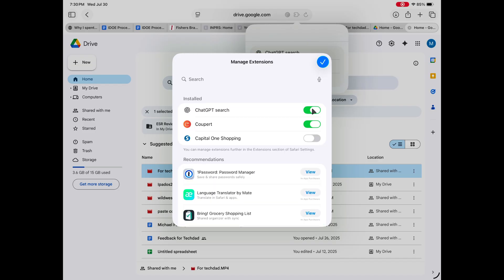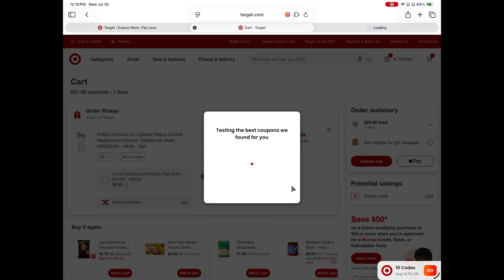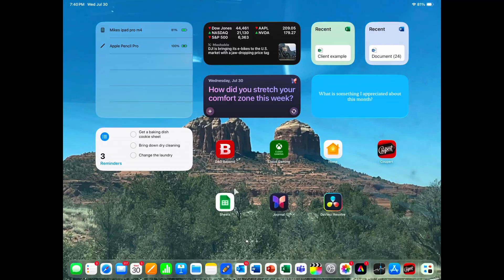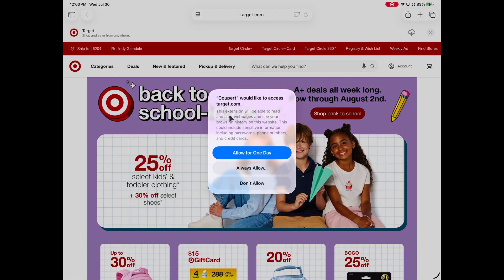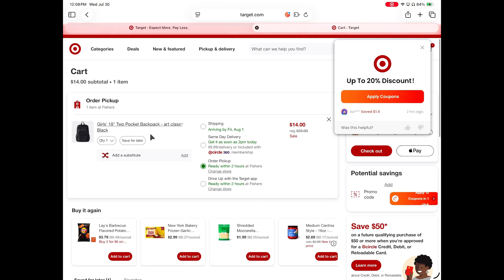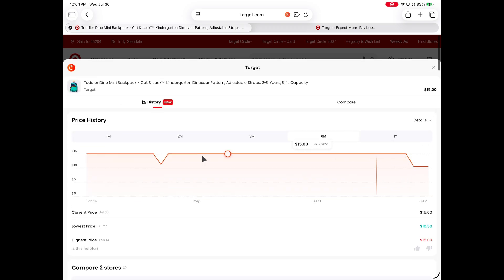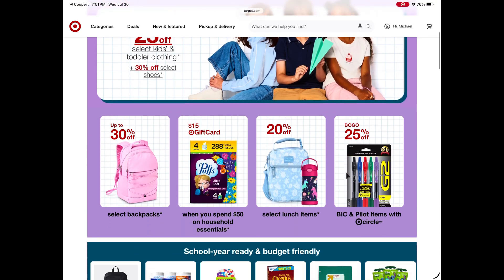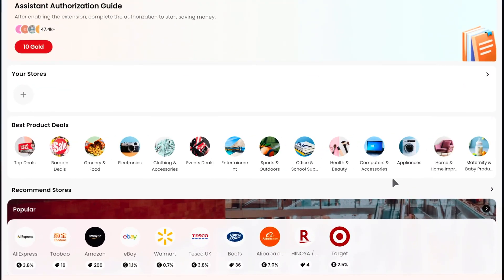Browser Extensions on iPad! Enhance Safari with Coupert Shopping, ChatGPT, and more!